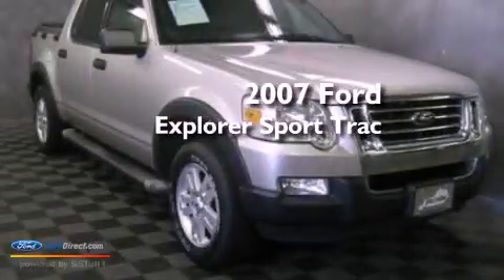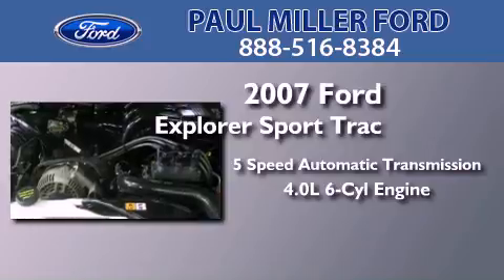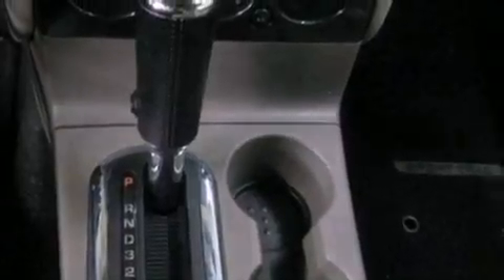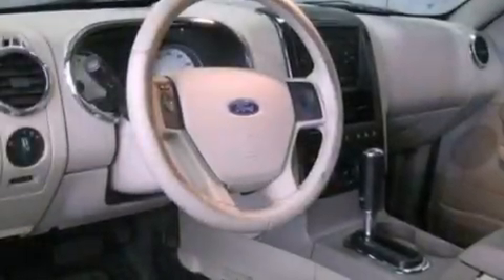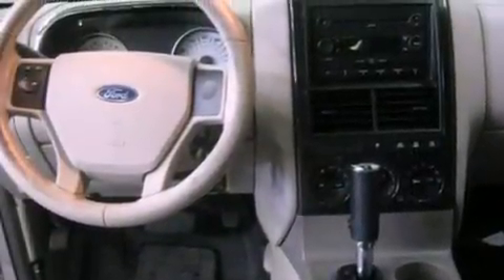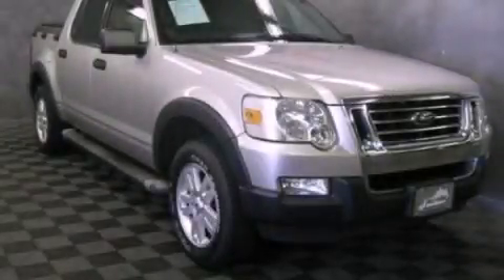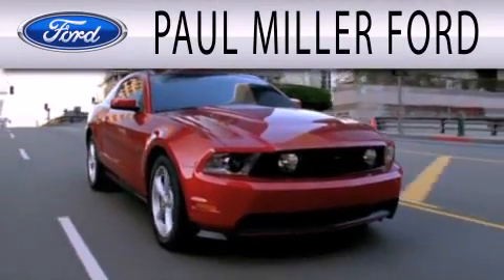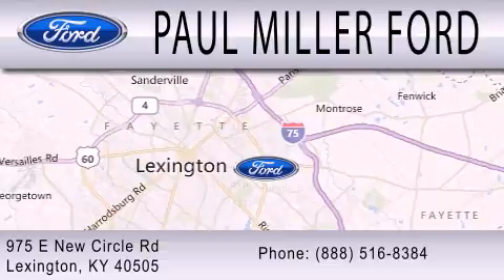Preowned 2007 FORD EXPLORER SPORT Lexington KY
Year : 2007
 Make : FORD
 Model : EXPLORER SPORT
 Engine : 4.0L V6 12V MPFI SOHC
 Trans . : 5-SPEED AUTOMATIC
 Exterior : SILVER
 Miles : 110,326

 Stock : CGB01034A

 975 New Circle Road Ne